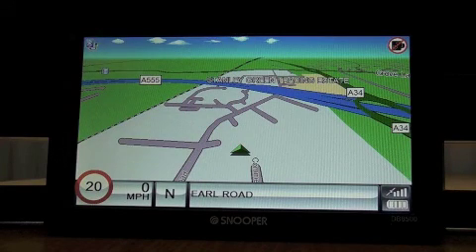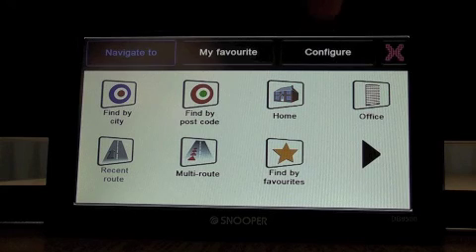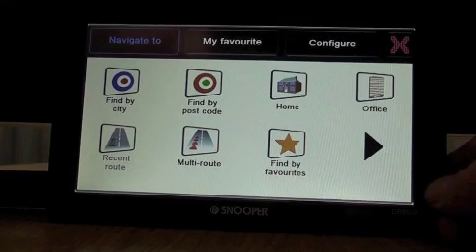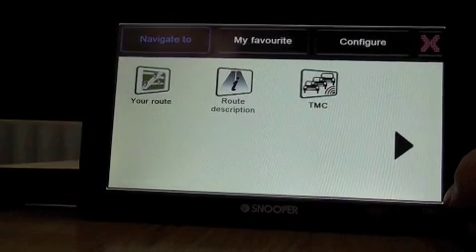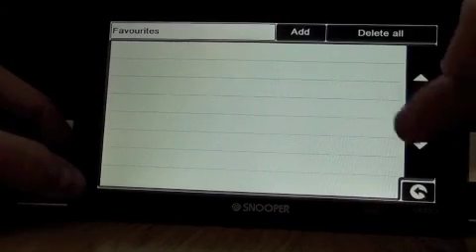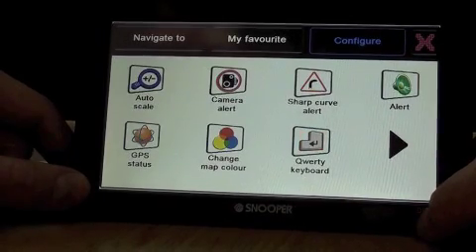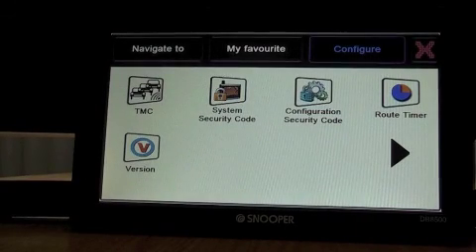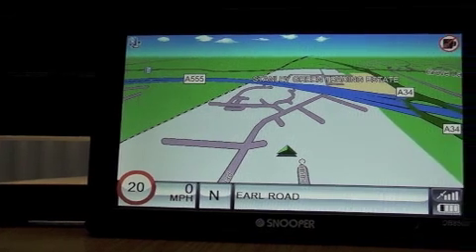DB8500 Truckmate Menu Walkthrough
This video walks you through the operating menu for the Snooper Truckmate Pro Sound DB8500. See how you access the menu and the simplicity of setting up this market leading truck sat nav.